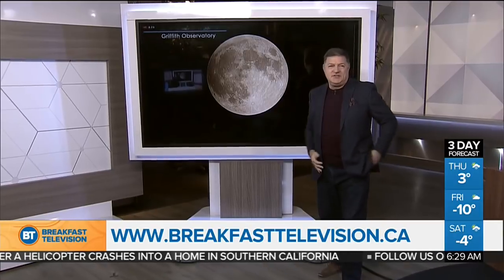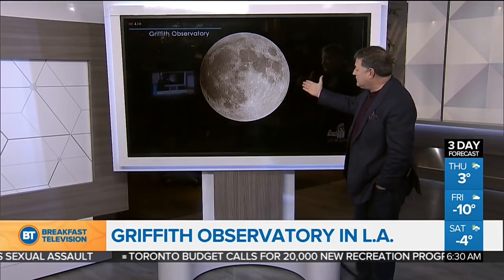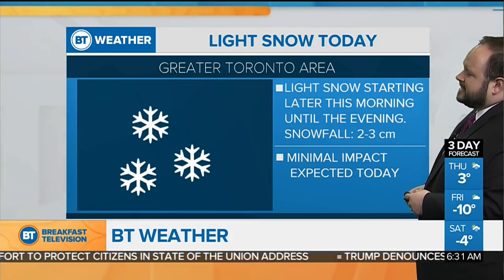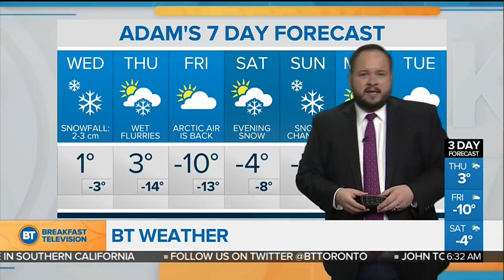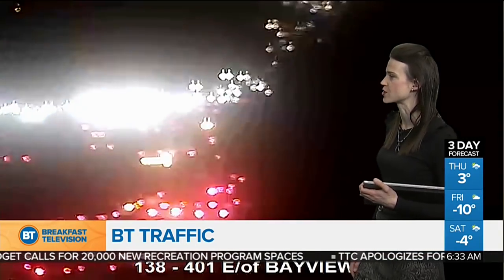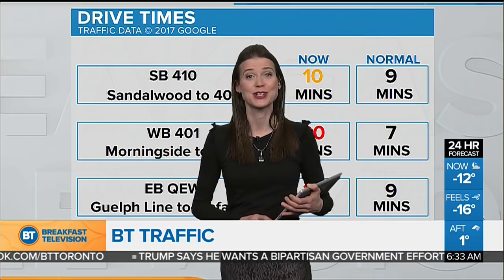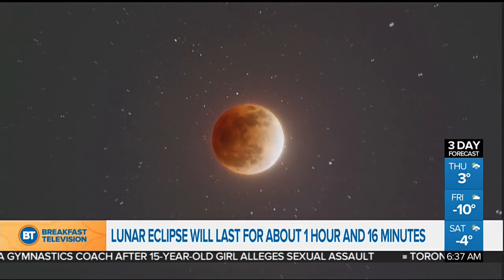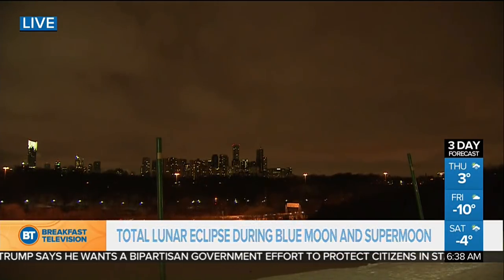Cloud cover hampers GTA view of the super blue blood moon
News, traffic and weather, including a warmup over the next two days and a return to frigid temperatures for the weekend, and details on the total lunar eclipse during the Super Blue Blood Moon.